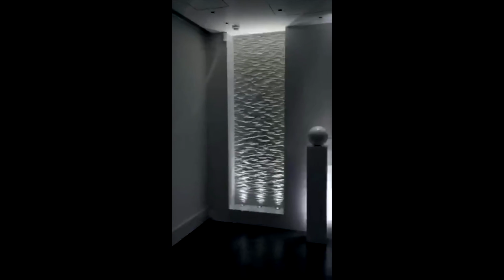John Cullen Lighting Demonstration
John Cullen lighting demonstration during the London Design Week event.